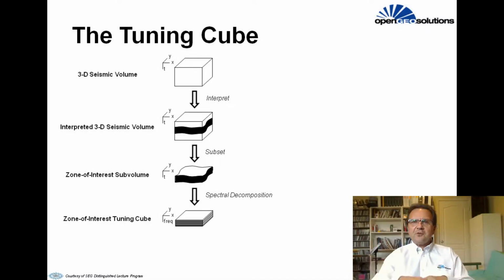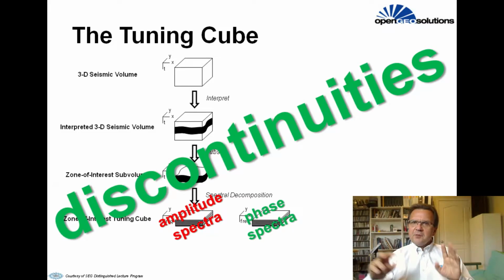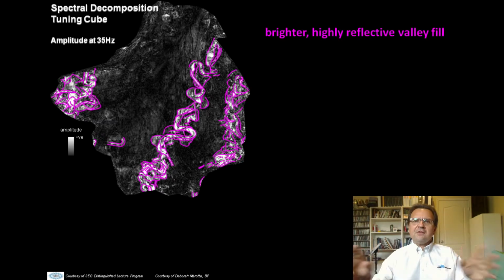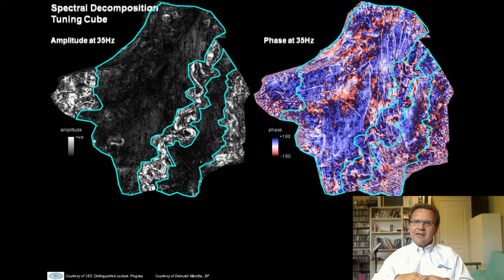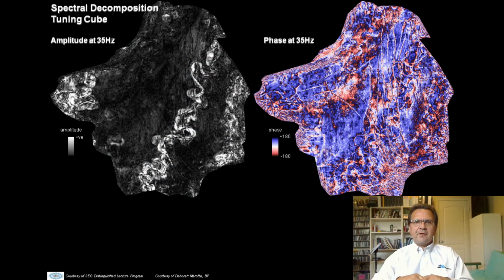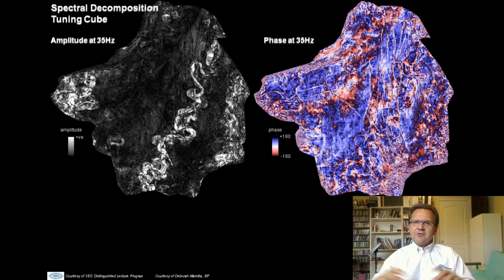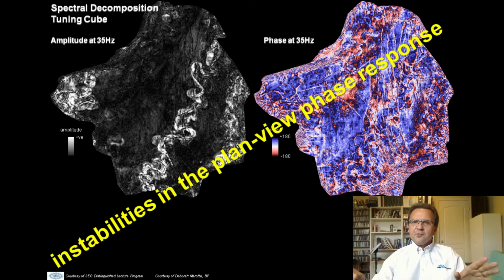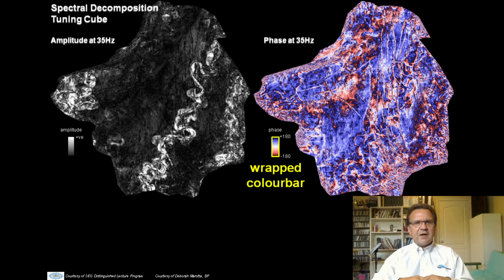Spectral Decomposition - What about the Phase?